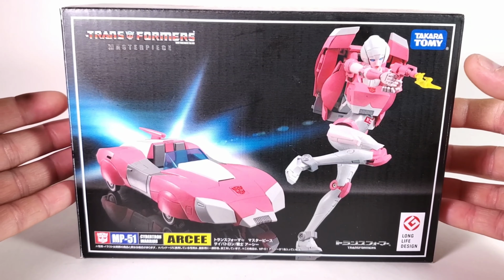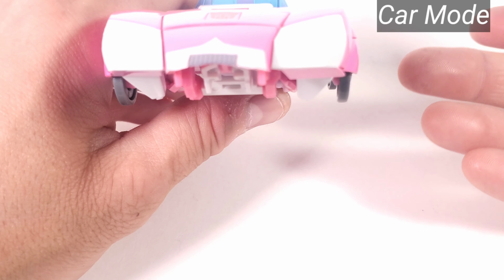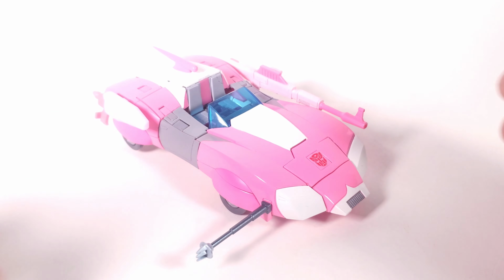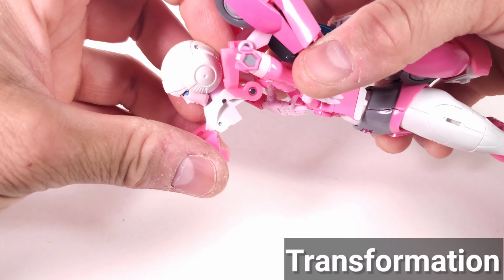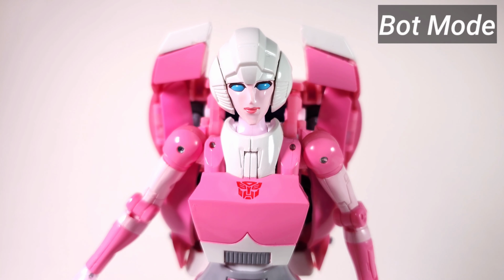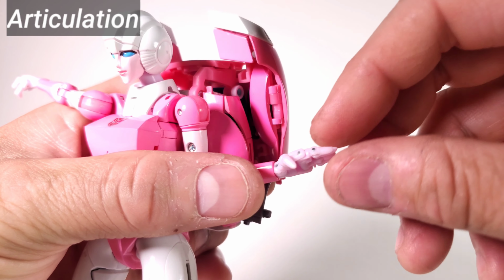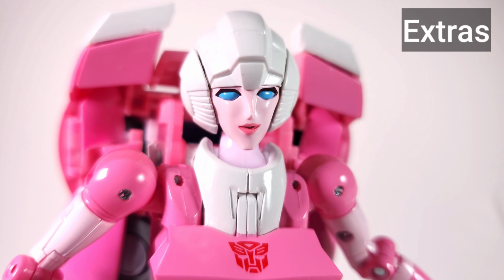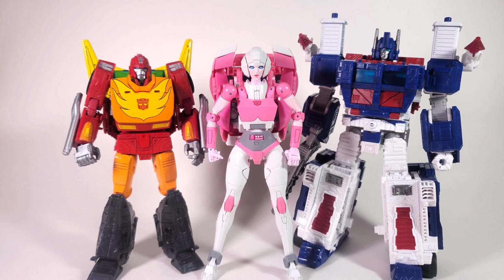Transformers Masterpiece Arcee review 4K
Here is my unboxing and review of the Takara MP-51 Masterpiece Arcee figure I picked up at Retro Con. I also show you how to transform it as well as feature it with some other figures.

Timestamps:
0:00 Intro and Packaging
1:35 Car Mode
6:20 Transformation
10:27 Robot Mode
13:18 Articulation
15:45 Accessories/ Extras
19:20 Outro/ Pictures